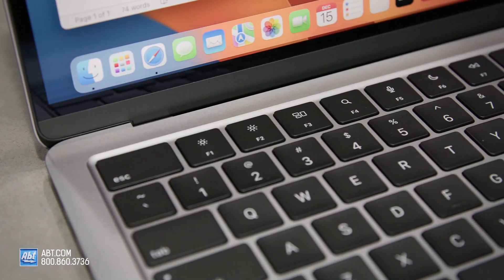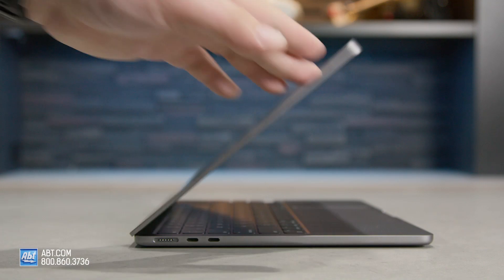Apple Macbook Air M2 Laptop Overview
The Macbook Air M2 is an ultra portable laptop option designed for students, business professionals, and everyone in between. With features like 8 gigabits of RAM and a 256 gigabyte SSD for storage you'll be able to multitask with no problem, and it's retina display shows everything off in brilliant colors. For connections you get 2 USB-C Thunderbolt ports and a headphone jack, and the battery will last up to 15 hours with a 50 percent fast charge in 30 minutes.

Abt carries all the best laptop brands including Apple, Lenovo, Asus, MSI, Microsoft and more.